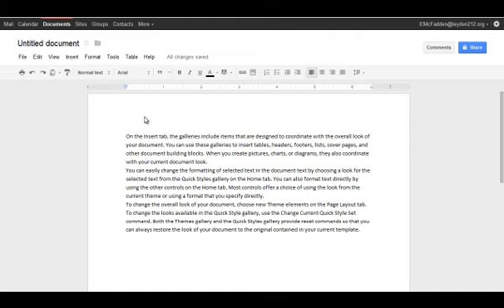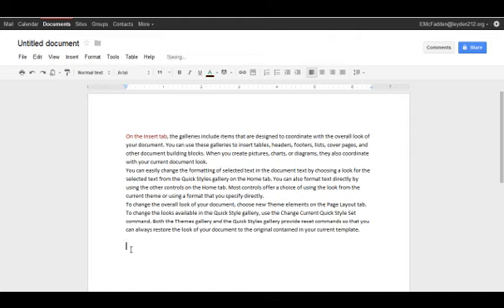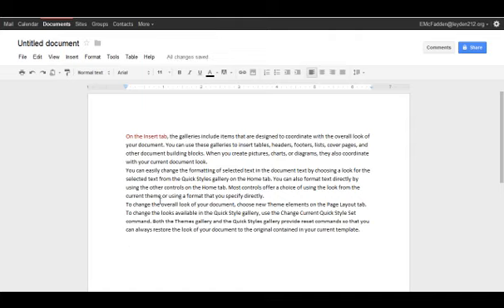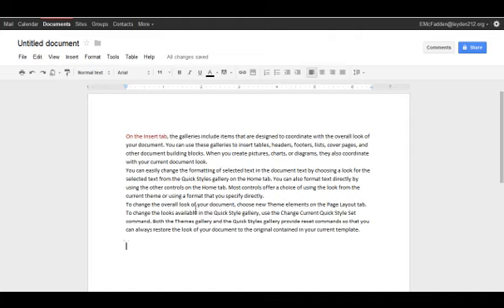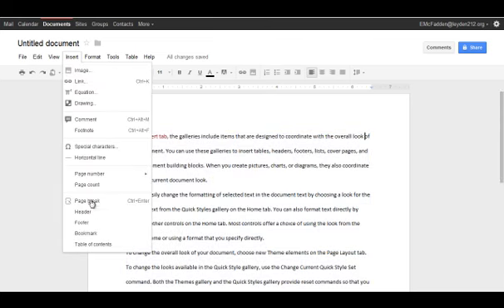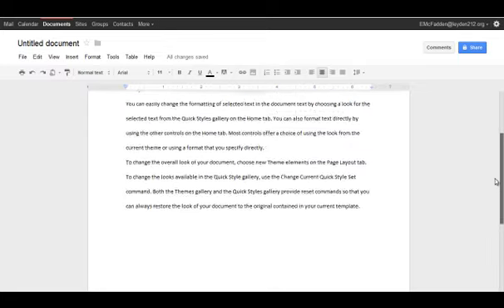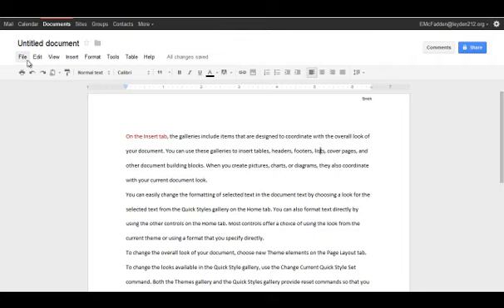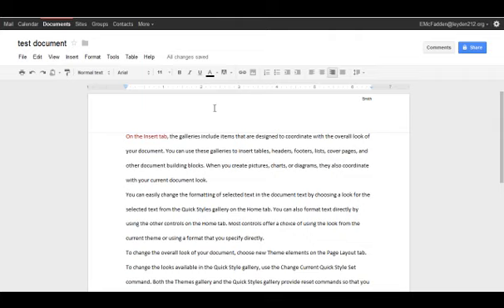word processing tutorial part 2